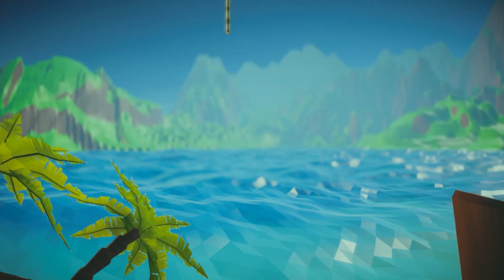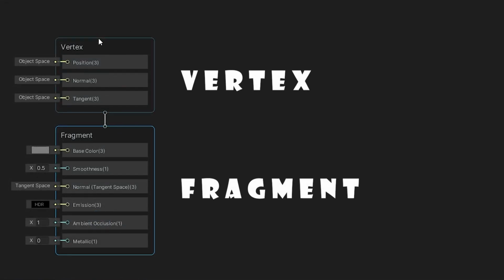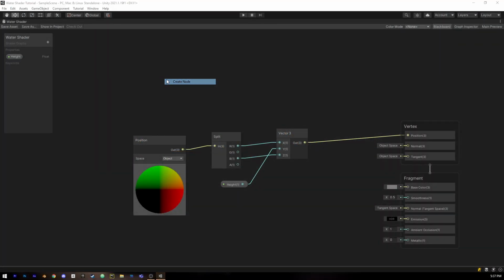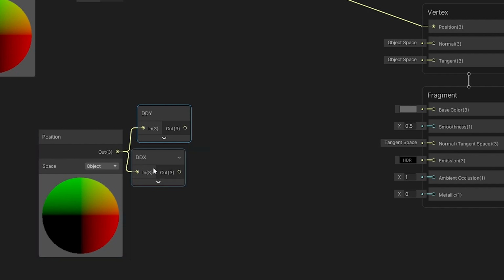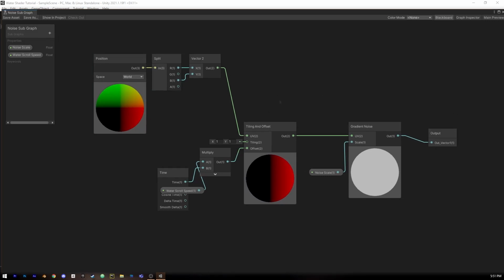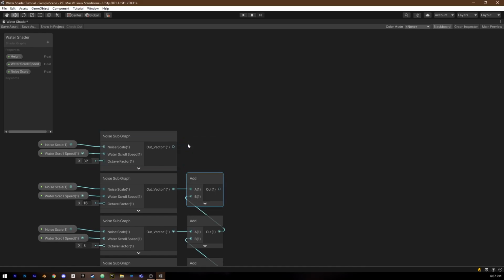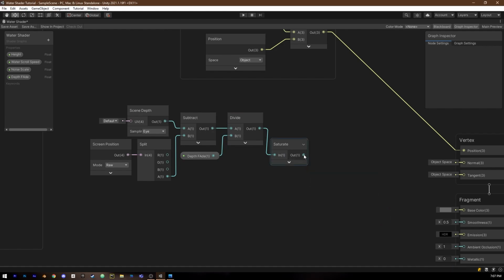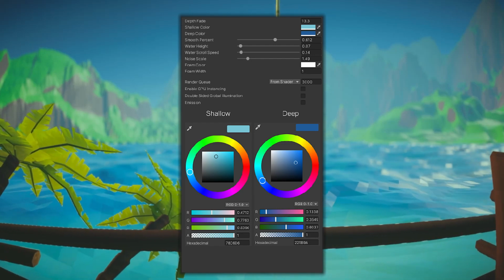Unity Low Poly Water in Shader Graph With Foam v2!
I worked really hard on this video so if you think that you learnt something please hit that sub and like button.